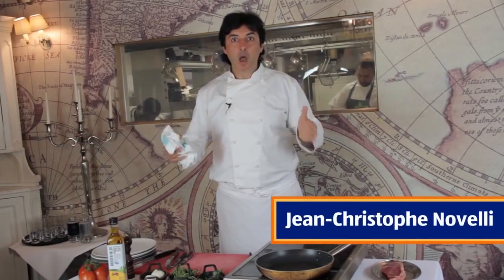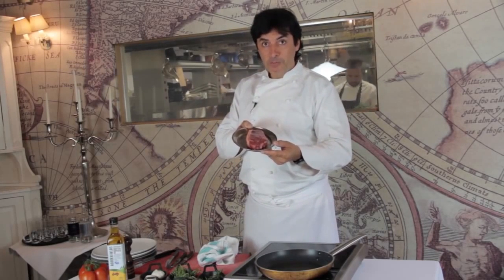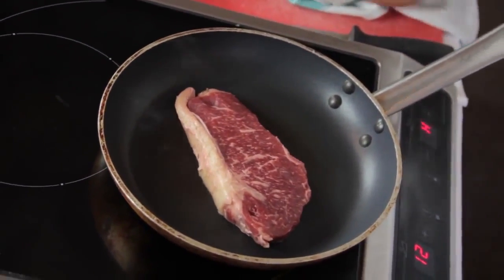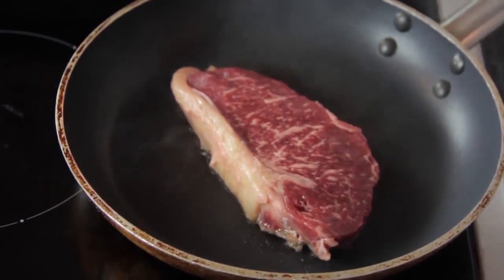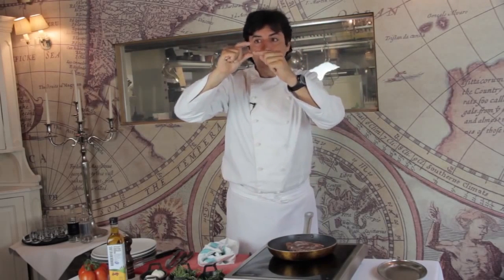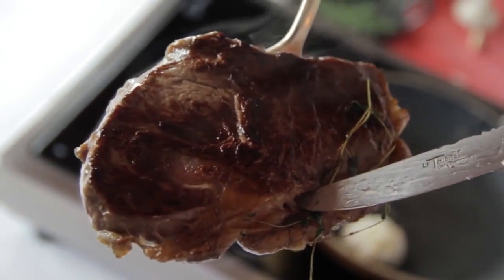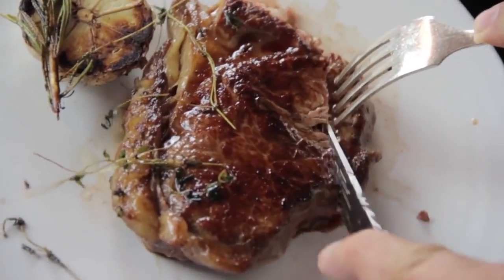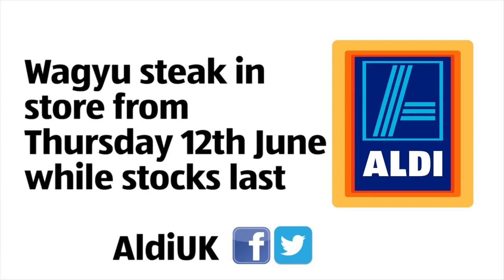Aldi weekend offers: Top deals on groceries and Specialbuy items from the budget supermarket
From Super 6 fresh fruit and veg deals to the latest Specialbuys sale - here are all the top Aldi deals you can buy this weekend
Aldi has long been a favourite store among savvy shoppers looking for incredible deals on groceries and household items.
Each week the retailer offers up a number of cut price deals on grocery items along with its latest Specialbuys deals - a limited selection of discounted items available in stores (and sometimes online) until stock runs out.
This weekend shoppers can ensure they get their five a day by picking up a selection of cheap veg as part of the budget retailer's Super 6 deal .
Aldi are also running a massive end of season half price sale across hundred of Specialbuy items , ranging from toys to clothing and home accessories.